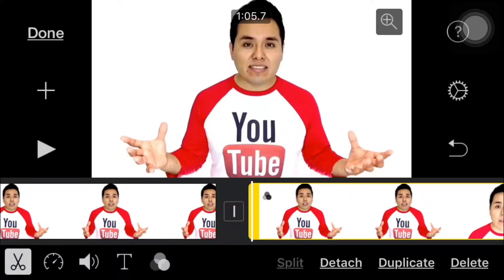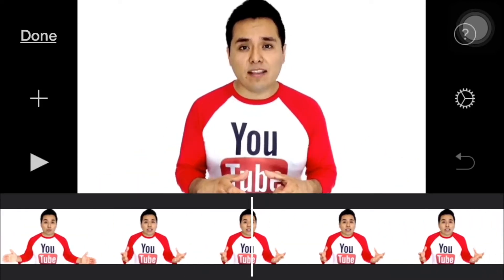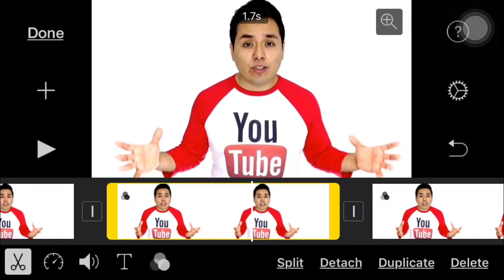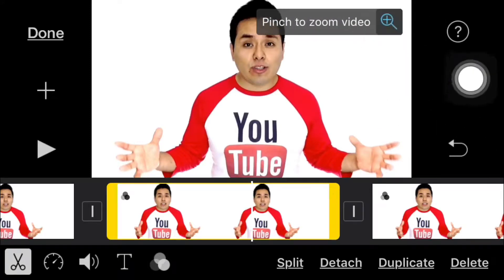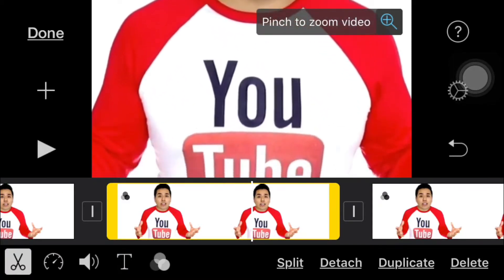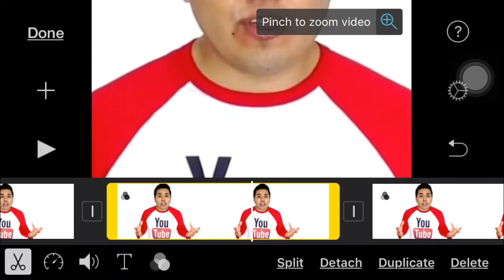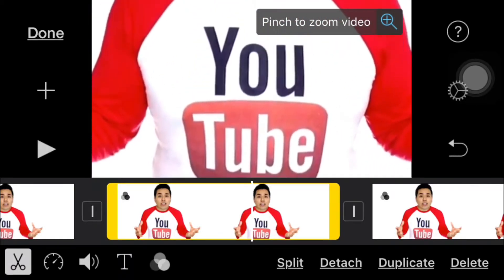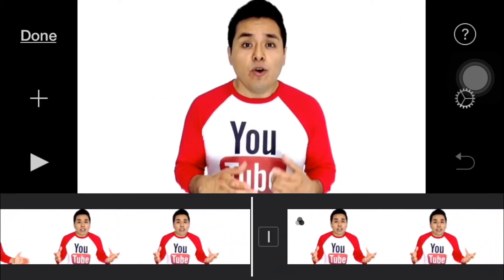How To Apply Zoom In A Video | IMovie App Beginner Tutorial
THANKS FOR THE GREAT MUSIC TO:
•Kronicle - 2 minutes